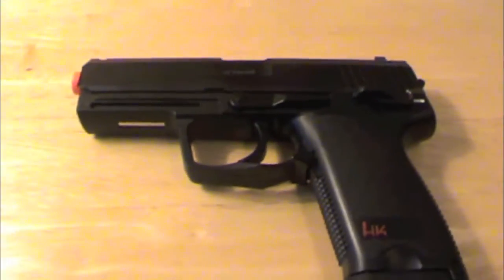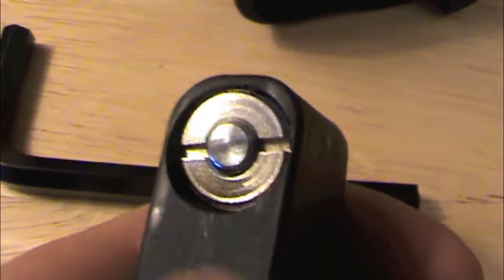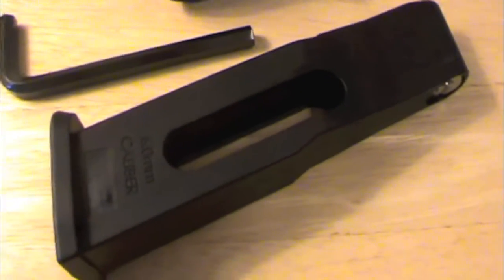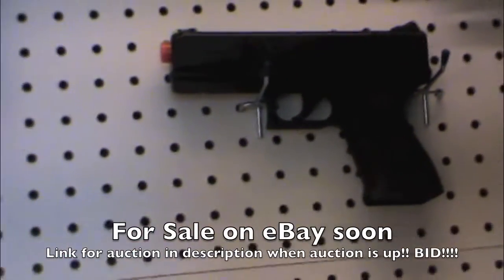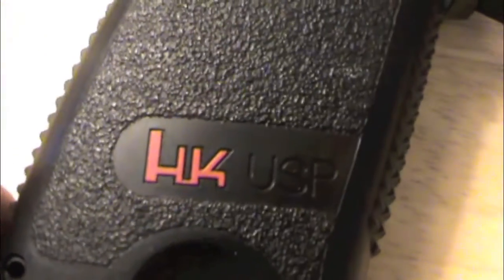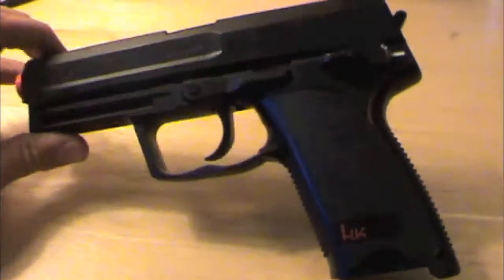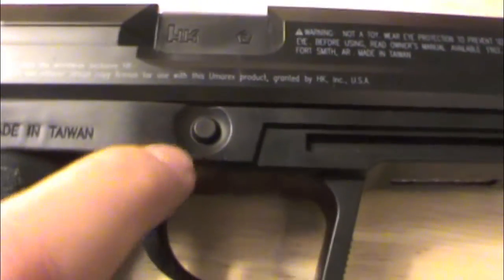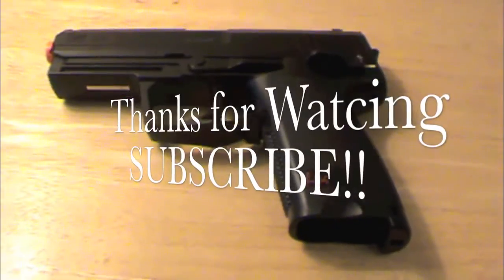Umarex H&K USP Gas Pistol Review [HD]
Review of the Umarex H&K USP gas pistol. Pistol is $50 online and at sports authority. CO2 powered and is non-blow back.